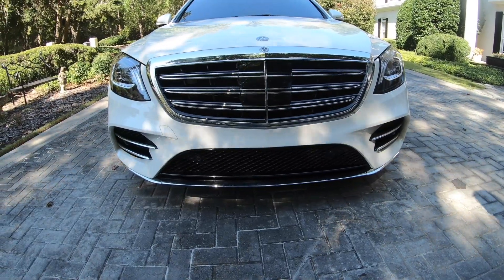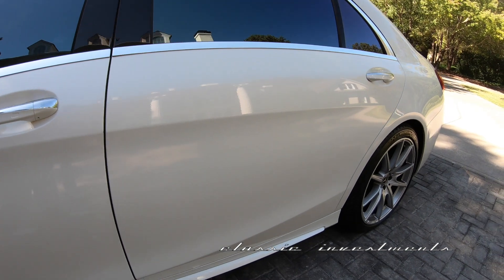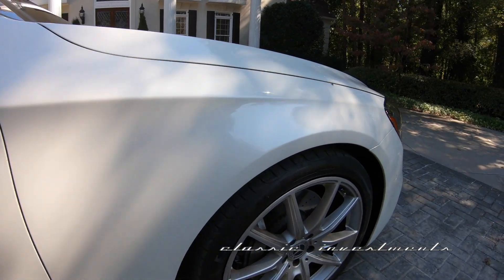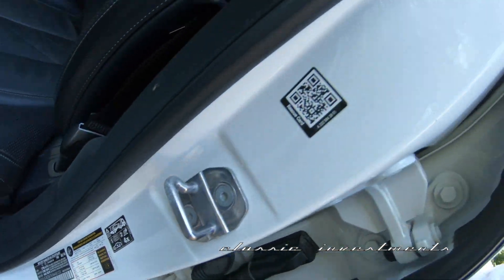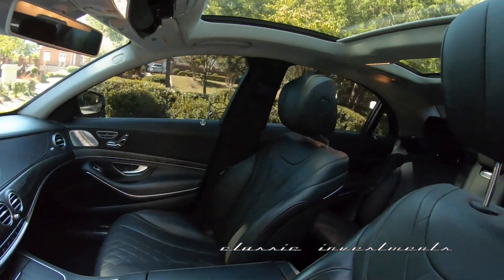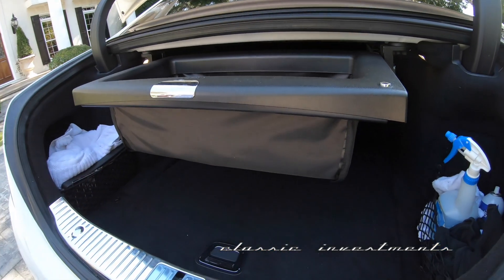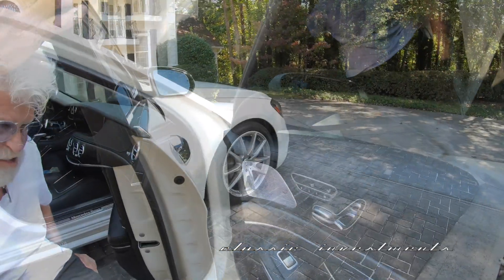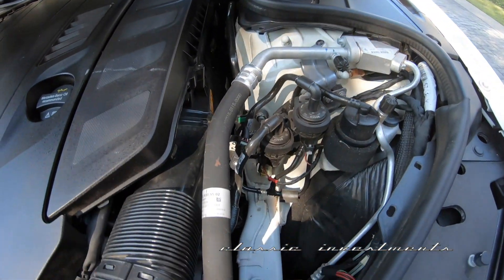2019 Mercedes Benz S560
2019 Mercedes Benz S560